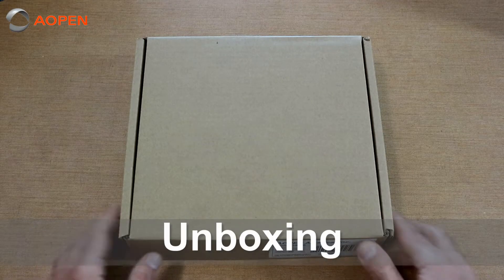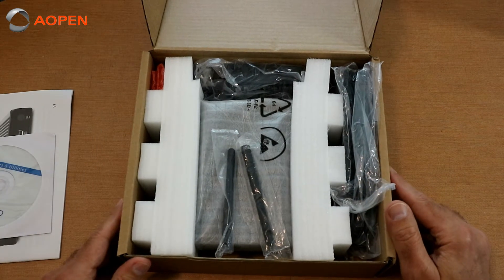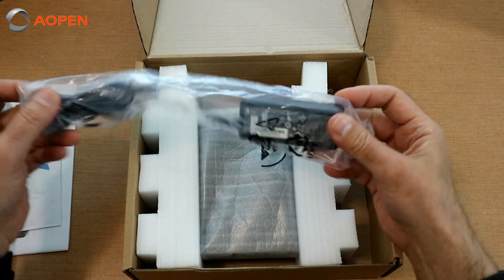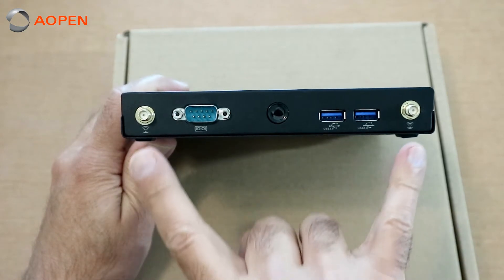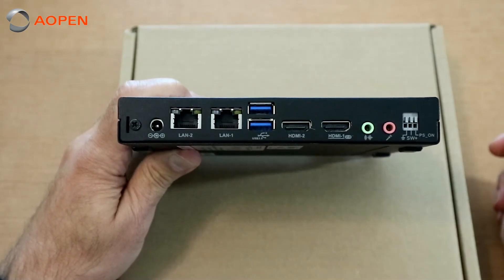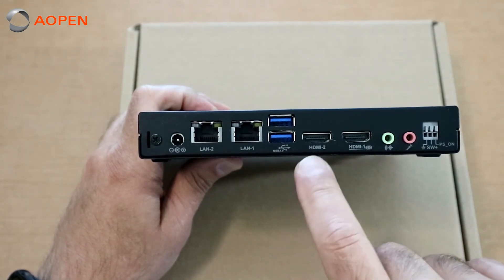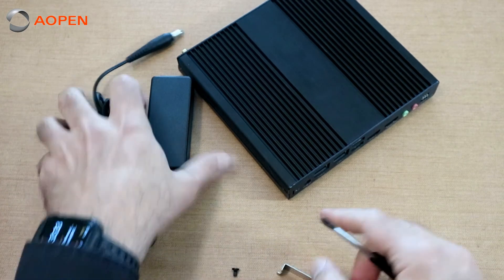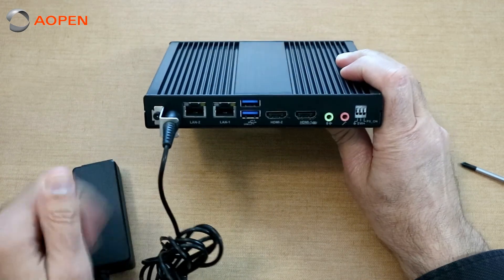AOPEN Tech Minute: DE3450X Unboxing - Low Cost + Solid Performance!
The DE3450X is a cost-effective UHD media player. Its commercial-grade ultra thin fanless design, combined with dual LAN ports and remote management makes it ideal for a variety of deployments and entry-level
smart applications.